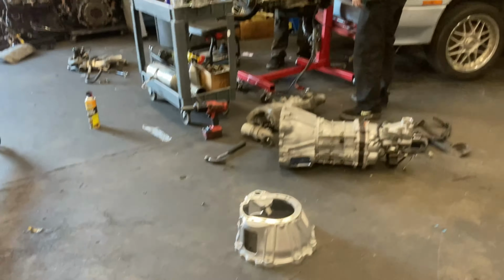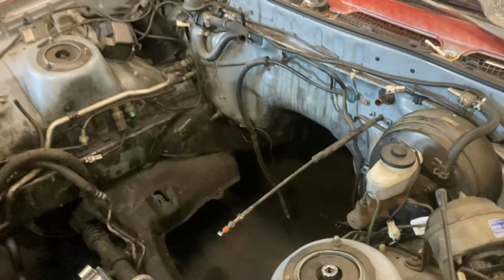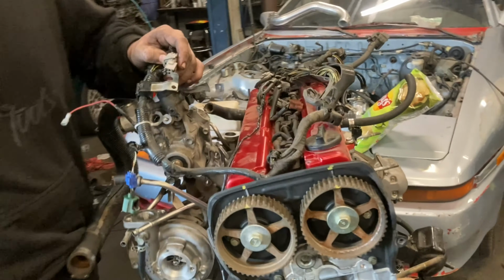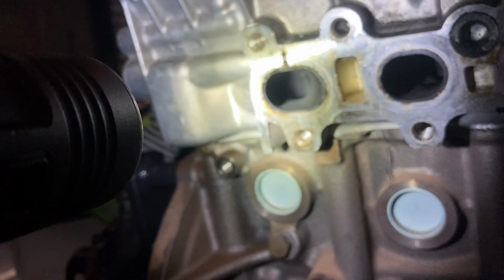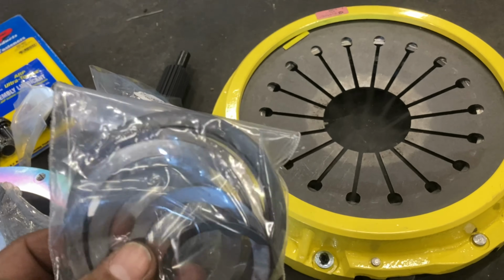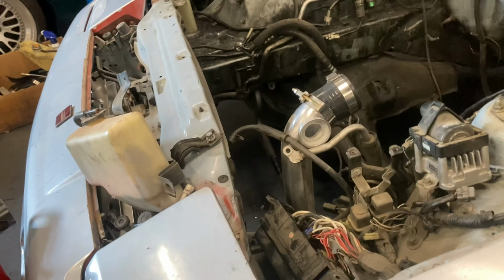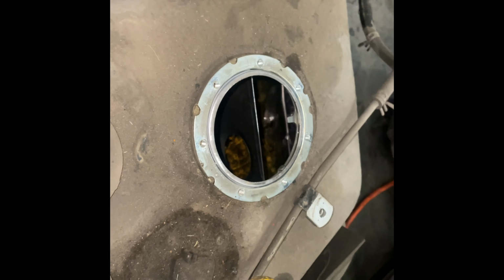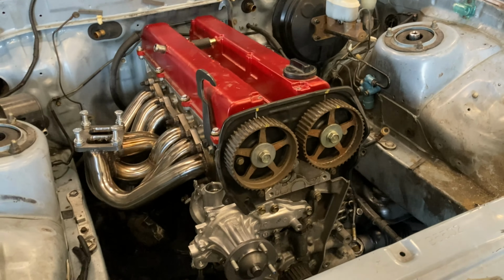Mk3 Supra Aem Infinity Prep 1JZ swap pt 1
Customer From Norcal towed his car down his project and we’re down for the challenge car was purchased with the engine already in it but never completed with no transmission and a bunch of missing parts luckily the customer has been hoarding parts for a few years and brought the majority of the stuff that we need to get the ball rolling in this video, See us teardown the 1jz engine and. Get ready for the aem Infinity standalone system fuel system Cam’s turbo kit ECT part one of three before Dyno